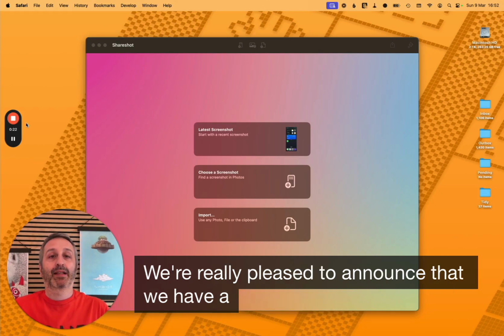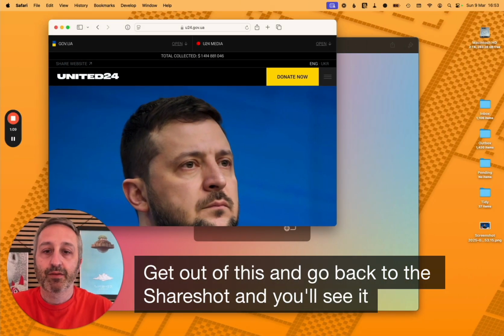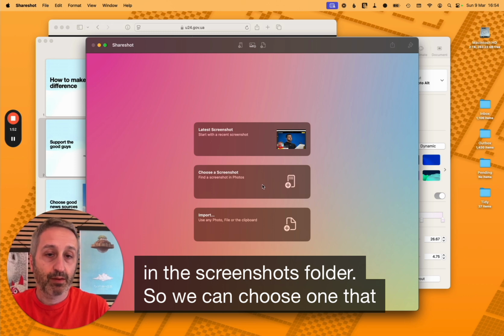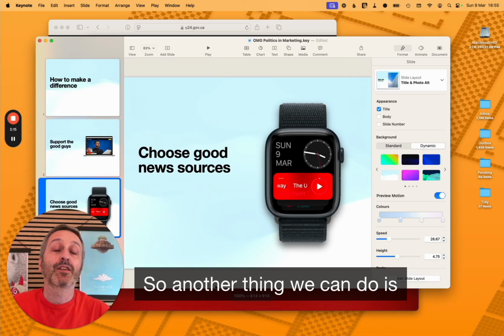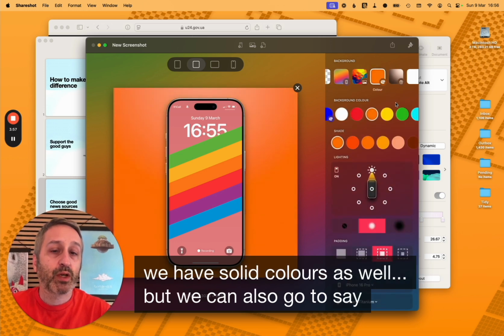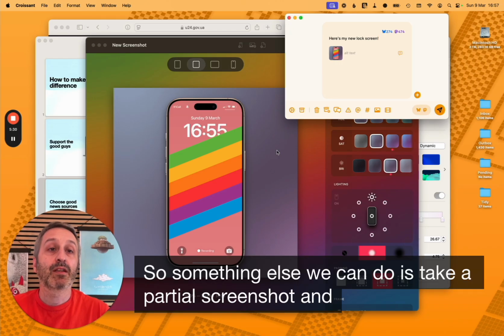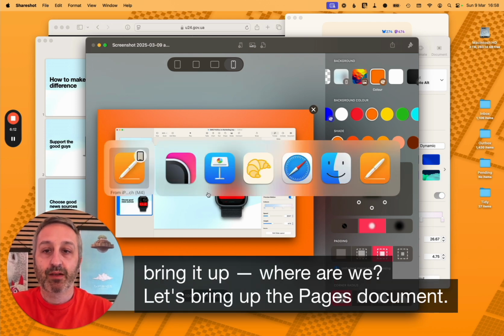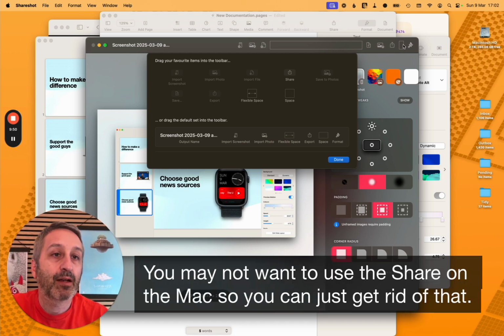Shareshot for Mac — Introduction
We’re happy to announce Shareshot for Mac is available in the App Store today for free with the same universal Pro subscription. Made for Mac it includes detection of newly saved Mac screenshots, adding backgrounds to partial screenshots and rich Mac menus and keyboard shortcuts!